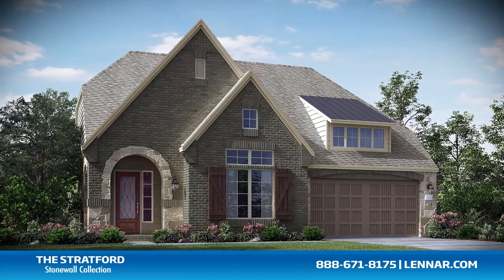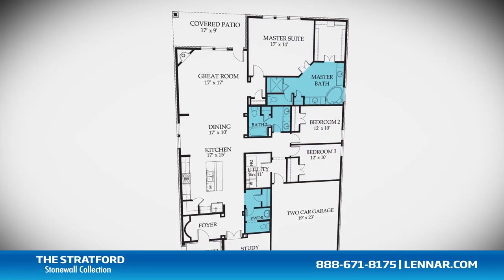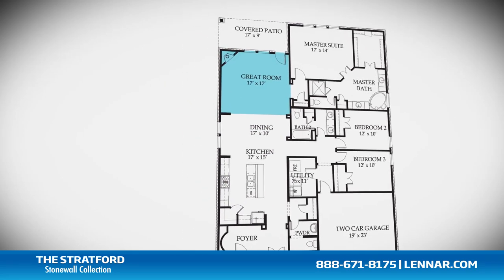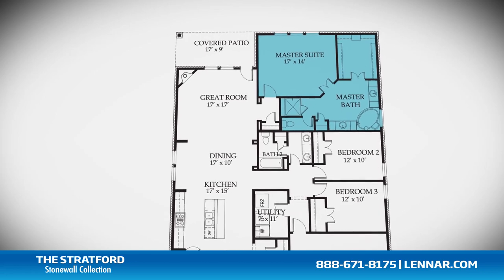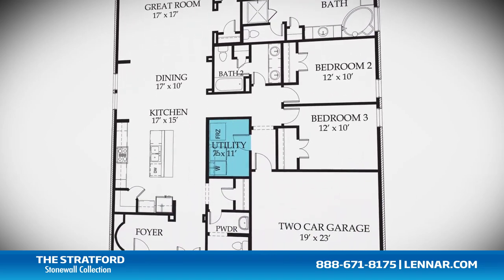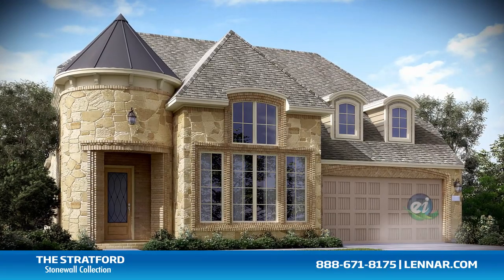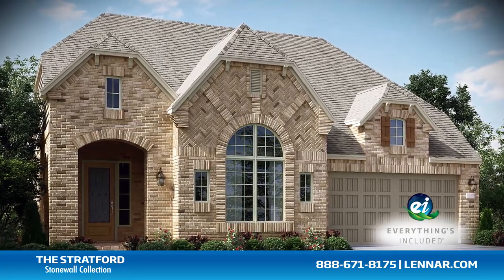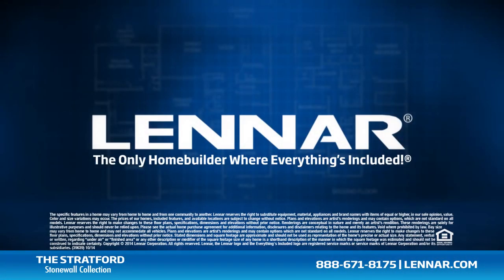The Stratford New Home Tour - Lennar Houston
Welcome to the Stratford Floor plan. This beautiful one story home includes; an inviting front porch, three spacious bedrooms, two full bathrooms and one half bathroom, a private study, a dining room and a gourmet kitchen with granite center island and walk-in pantry, and a large great room with a corner fireplace; all that interact perfectly with the outdoor covered patio. The master suite of the Stratford includes a private bathroom retreat with a separate shower and soaker garden tub, cultured marble vanities and a huge walk-in closet. This incredible new home also features a walk in utility room, plenty of extra storage and a 2-car garage. And because Lennar is the only homebuilder in Houston to offer Everything's Included homes, the Stratford also includes all of the green features, appliances and luxury designer upgrades that you have come to expect from Lennar. For more information on this amazing new home or for directions to any of our Premier Houston Communities